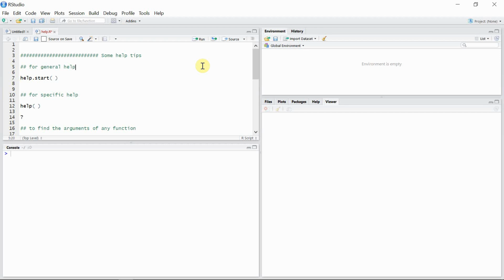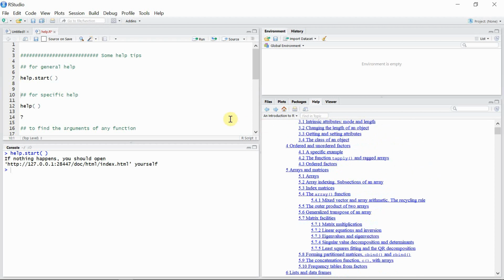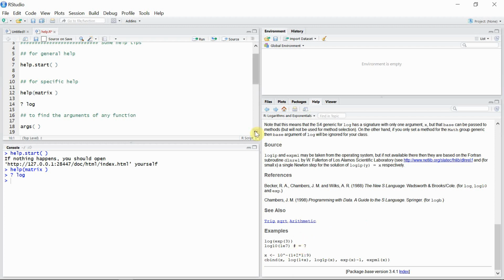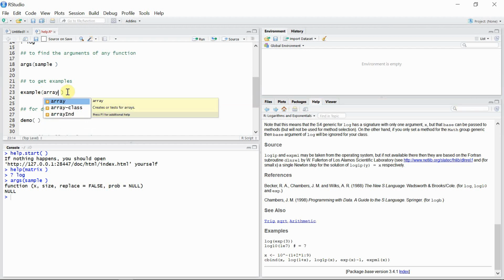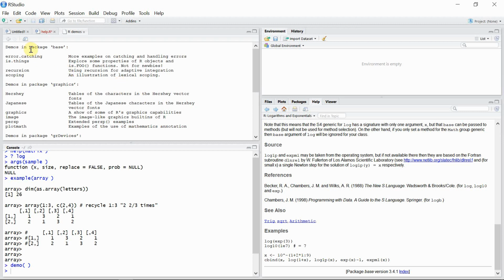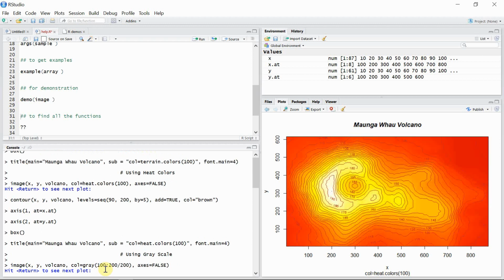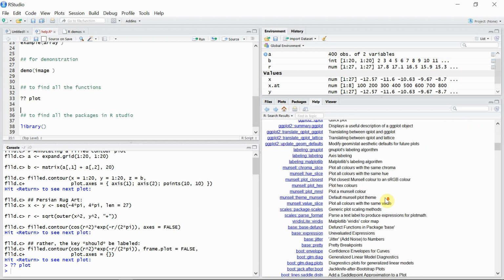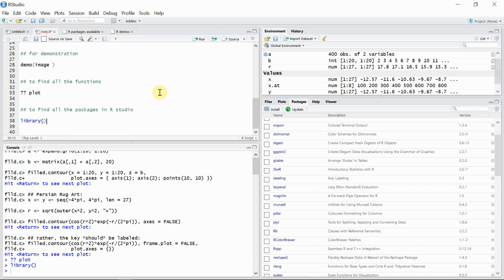R help tips for beginner || How to get help in R ??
This R programming tutorial provides info on different help options in R while using the R studio.